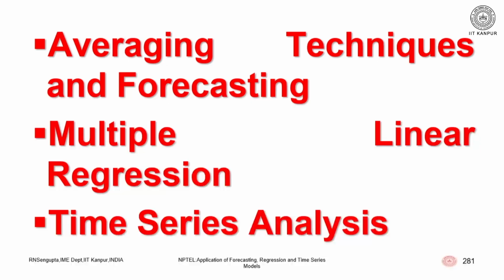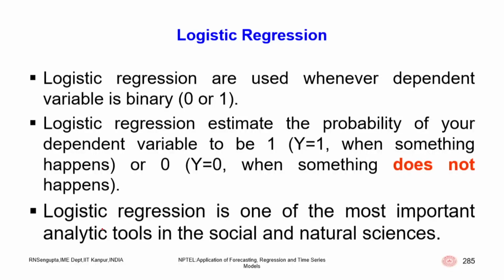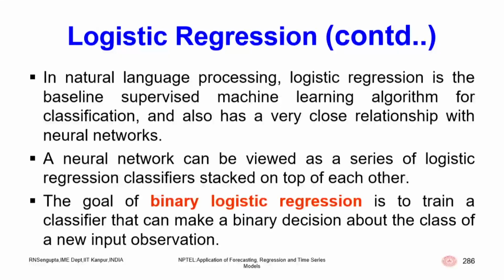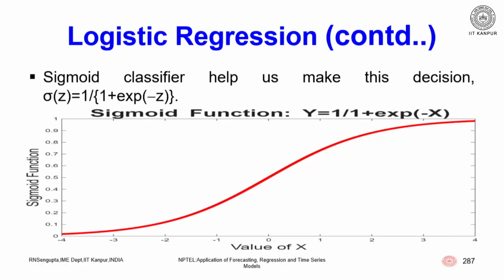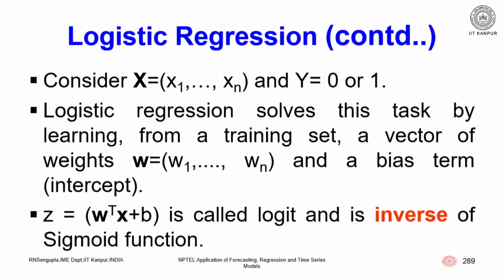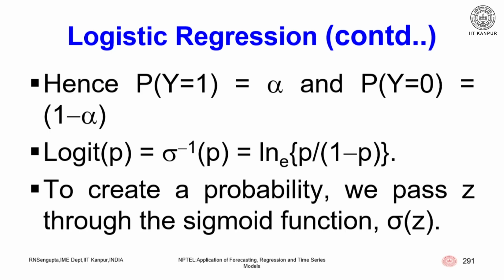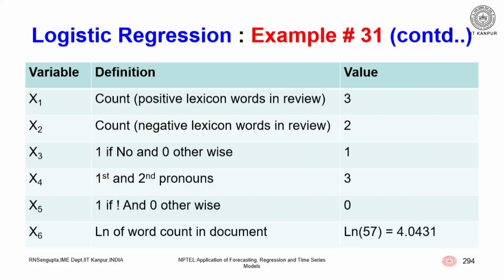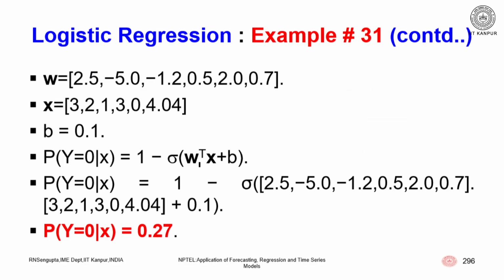Lecture 44: Logistic Regression